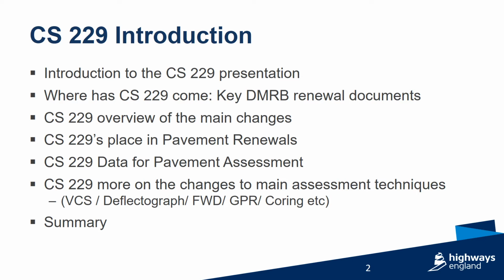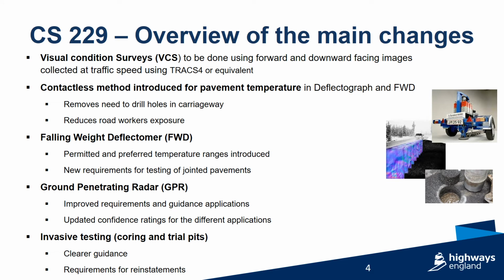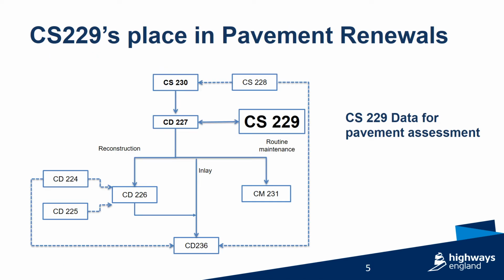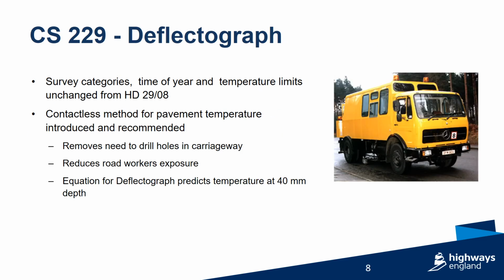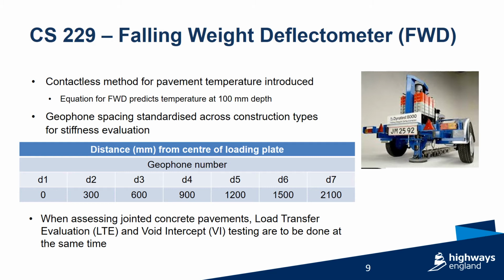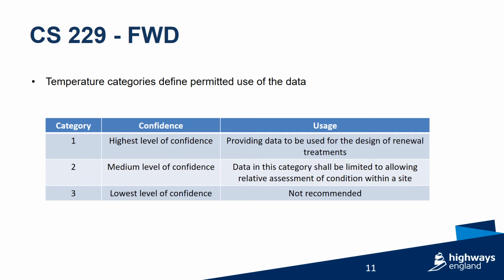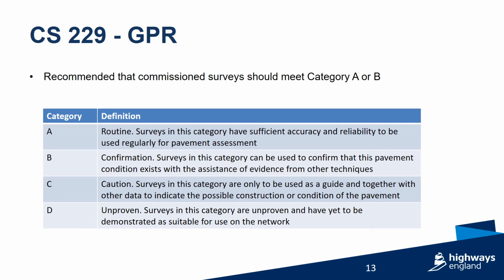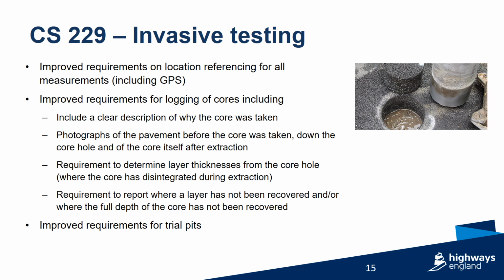CS 229 Data for pavement assessment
Webinar detailing the changes made to the CS 229 Data for pavement assessment document.